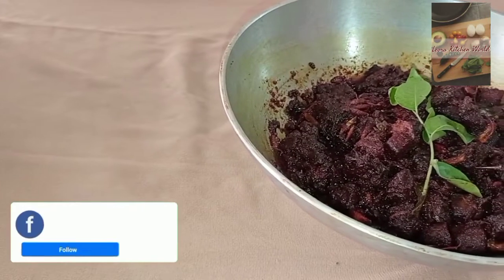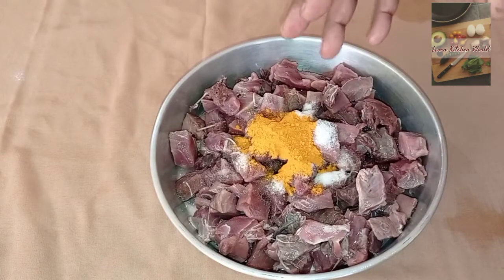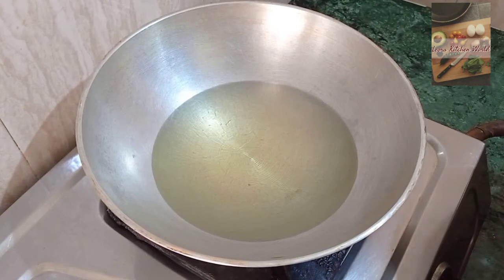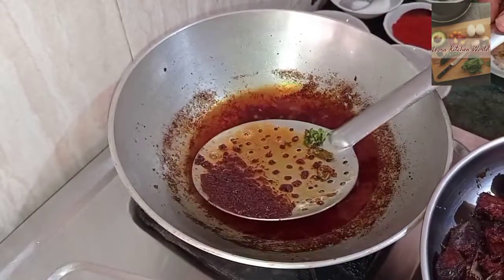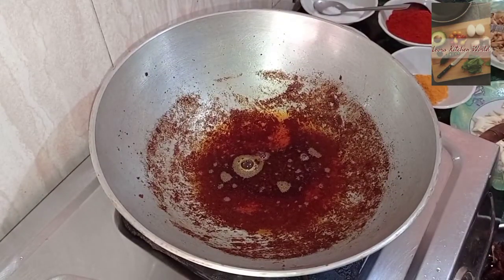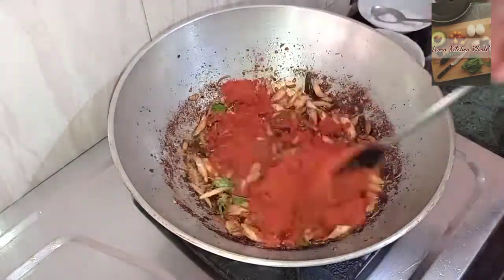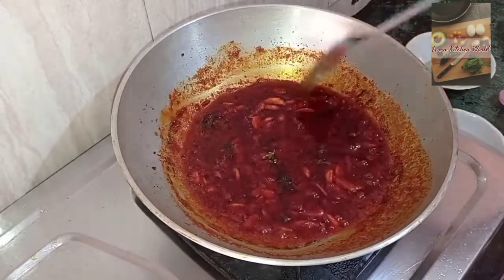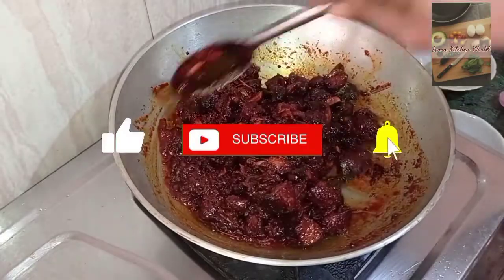കേടാകാത്ത രീതിയിൽ മീൻ അച്ചാർ/ HOW TO MAKE FISH ACHAAR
Hello friends!!
Leora Kitchen World is a youtube channel which mainly concentrate on cooking.

Learn how to make –FISH ACHAAR easily. Watch this video till the end.

               Ingredients
    Fish Achaar
‌Fish.  –   1 kg
‌Turmeric powder.     –    1&1/2 tsp
‌Kashmiri chilli powder. –  3-4 tbs
‌pepper powder.  –    1 tsp.
‌Asafoetide powder.  –   1tsp
‌Fenugreek powder.  –   1 tsp